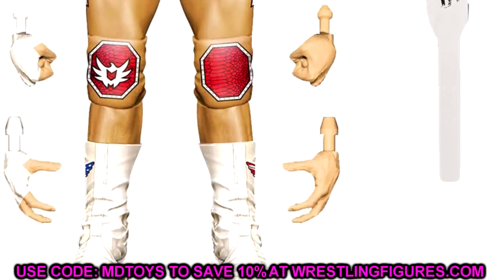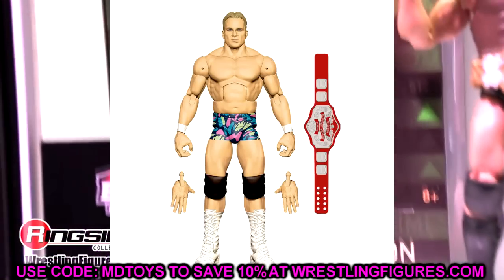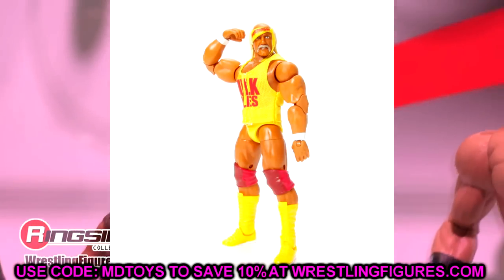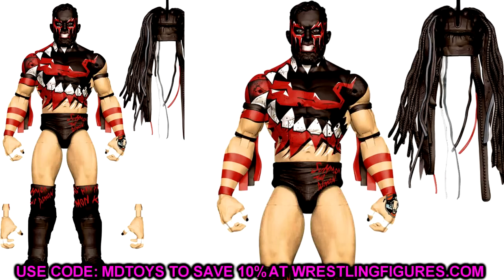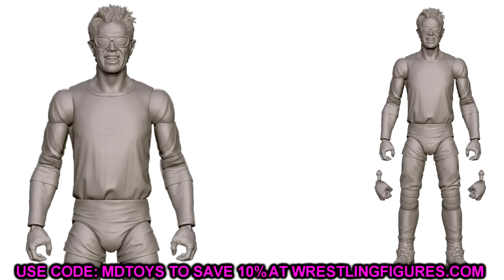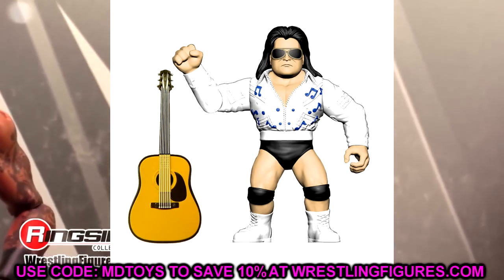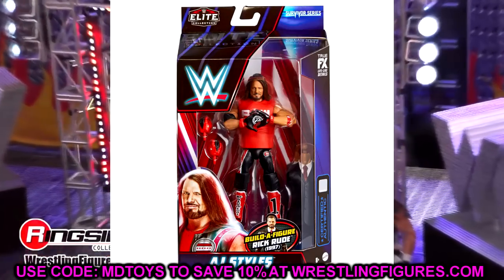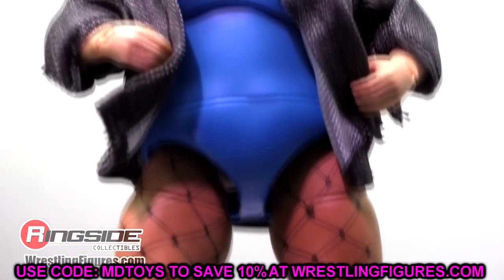EPIC WWE FIGURE REVEALS AT SDCC 2022 DAY 1!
Insane wwe figure reveals 2022 sdcc reveals 2022 san diego comic con 2022 reveals wwe action figure reveals ultimate edition wwe elite series 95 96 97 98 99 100 wwe ultimate edition series 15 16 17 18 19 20
New wwe action figures 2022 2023 wwe elite action figures
sdcc wwe mattel figures 2022 reveals